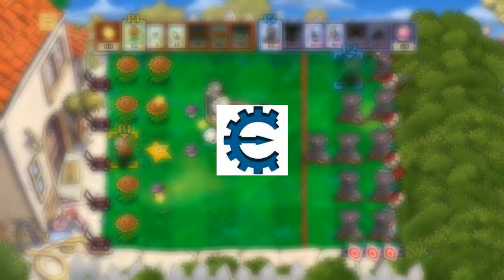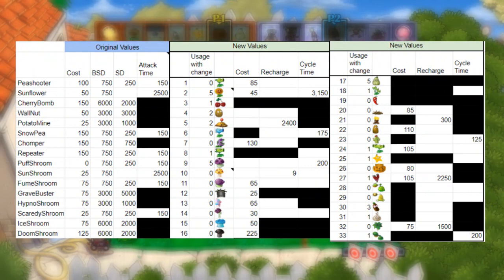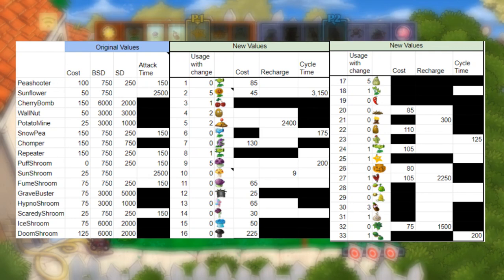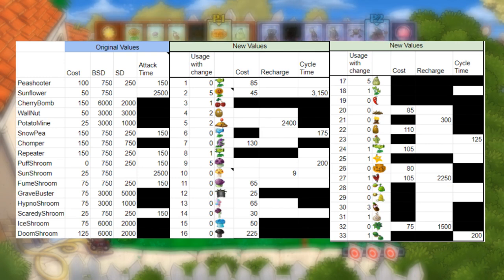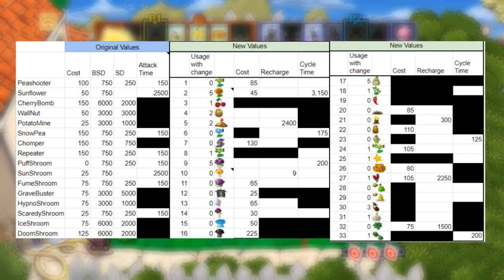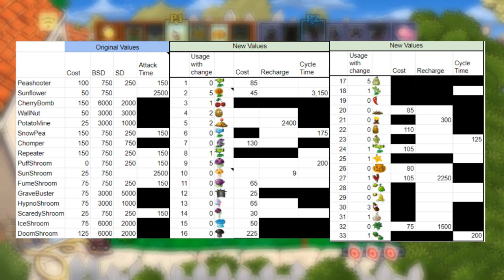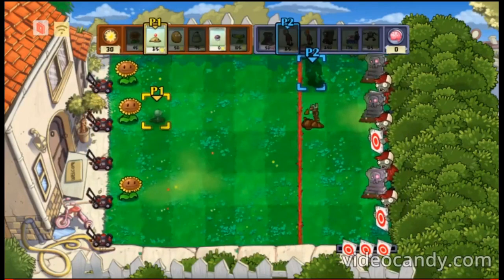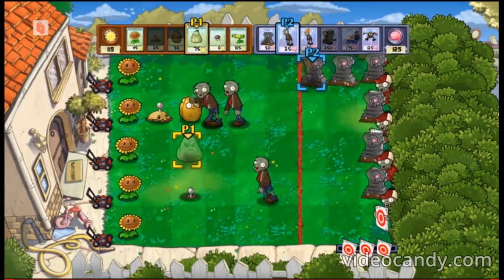PVZ Versus Mode but we mod with Cheat Engine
Played with balance changes from Cheat Engine on RPCS3. Changing cost, recharge times, and attack time and production time of plants. Unfortunately zombies and certain plants have values that cannot be changed.

Timestamps
0:00 Intro
1:50 1
5:44 2
7:44 3
9:31 4
11:14 5
13:05 Outro

P1 NoName
P2 Plovazo

Download Cheat Tables for (has address list of cost/recharge/attackTime of plants)
PVZ RPCS3,  PVZ VM RPCS3,  PVZ Xenia

To learn more ways to balance PVZVM via modding/CheatEngine or to DM Plovazo, join us on Discord